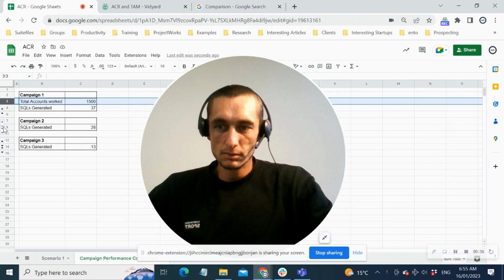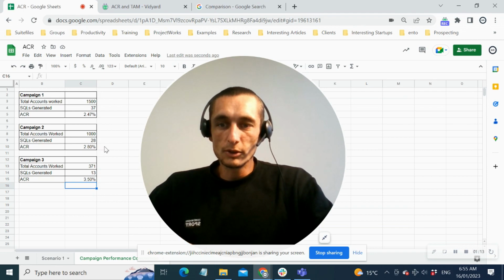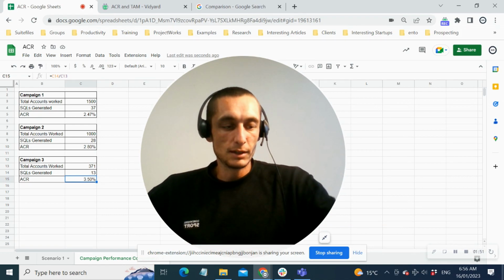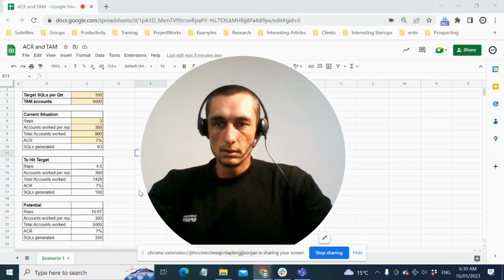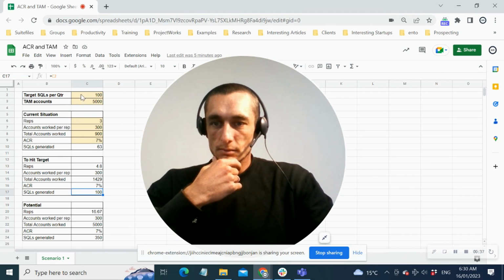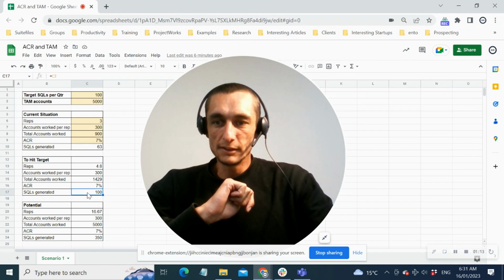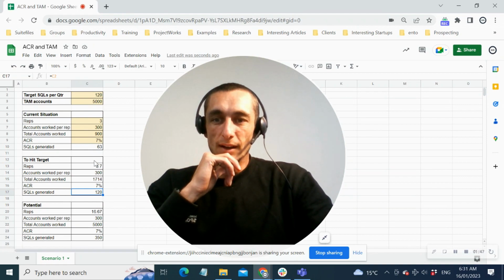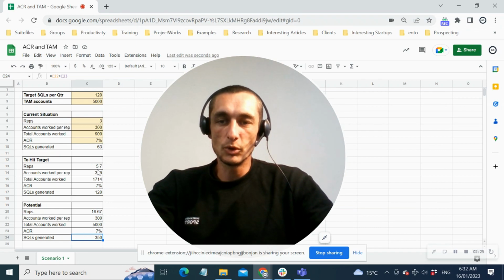ACR is the most over looked outbound sales metric.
Today I’m going to walk you through a metric that we track religiously - that is often overlooked.

It’s called Account Conversion Rate or ACR.

If you have a good ACR, you’ve likely built a scalable outbound sales process.

If it’s not so hot, you’re likely burning through your market and potentially doing more harm than good.

If you don’t track this I’d argue you don’t really understand outbound.

So let’s dig in.